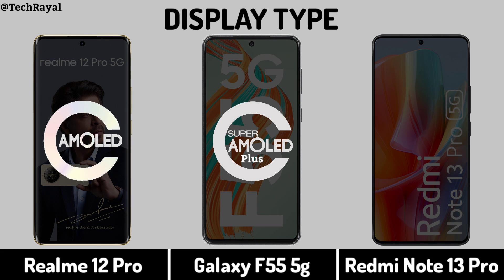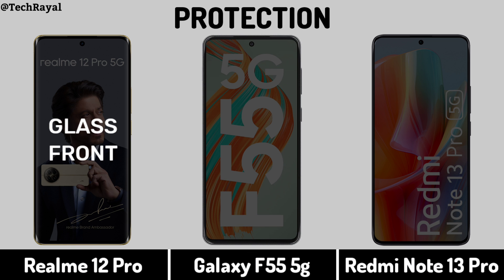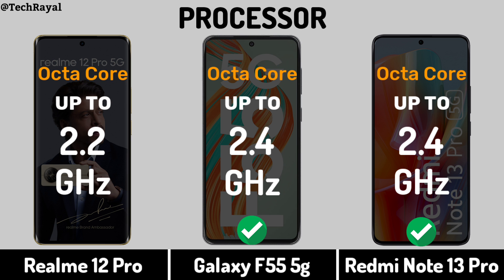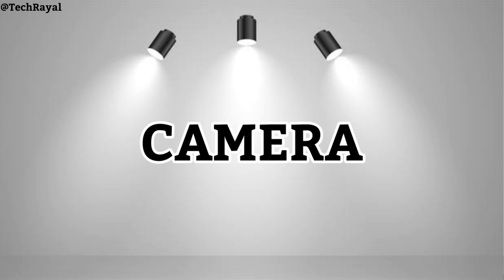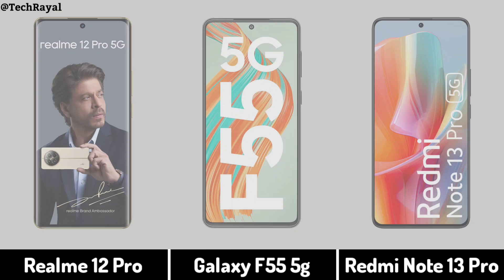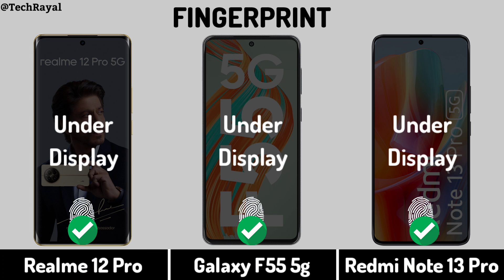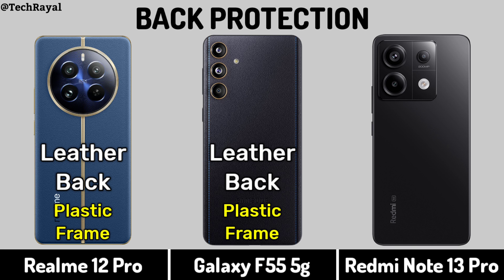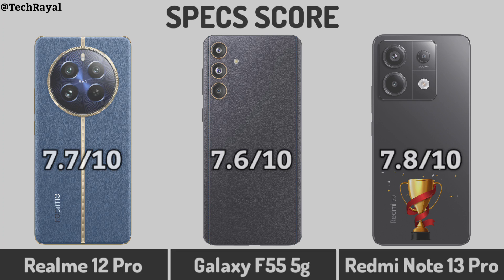Realme 12 Pro vs Samsung Galaxy F55 vs Redmi Note 13 Pro || Full Comparison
Realme 12 Pro vs Samsung Galaxy F55 vs Redmi Note 13 Pro || Price | Camera Test | Specification